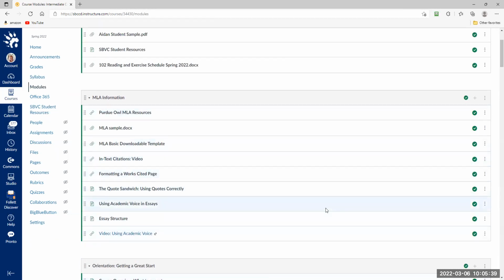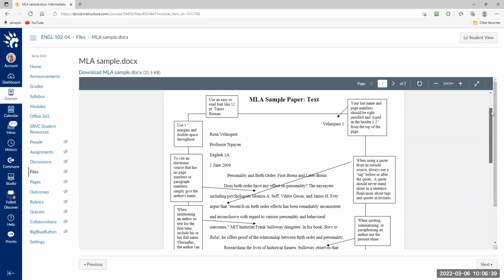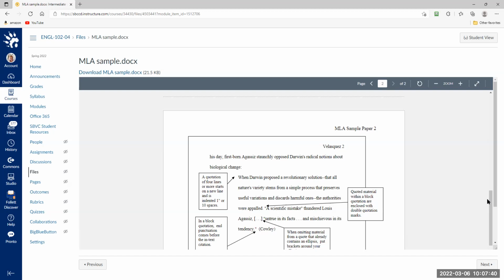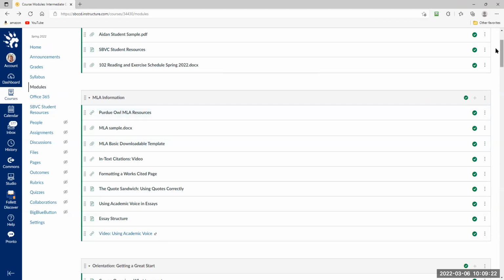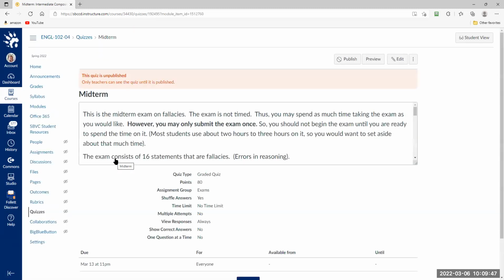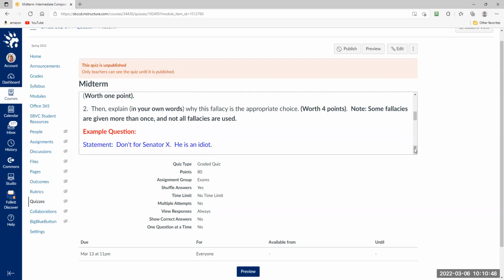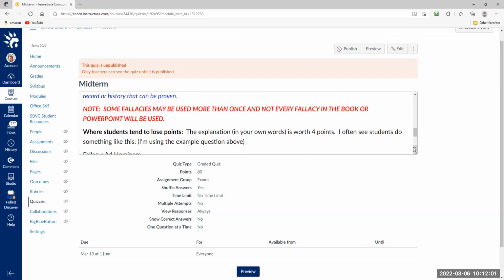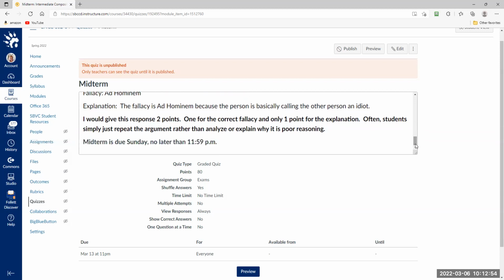English 102 Midterm and Quiz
Overview of this week's Midterm and Quiz